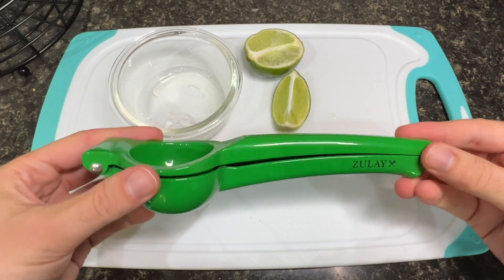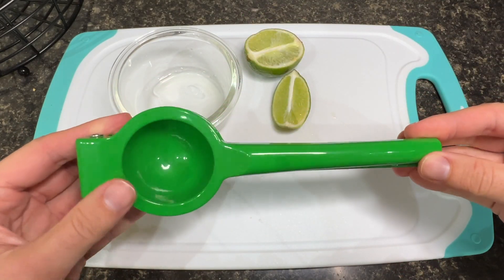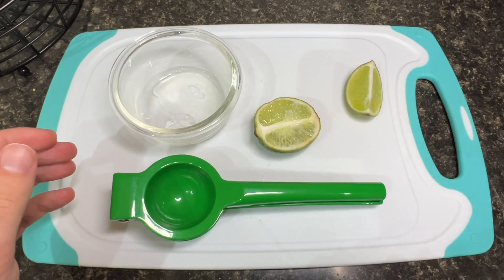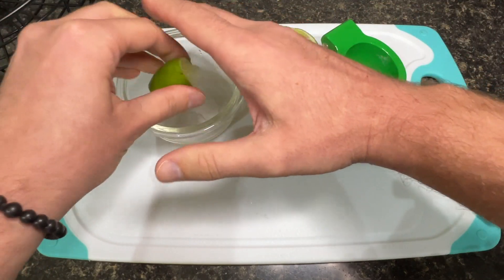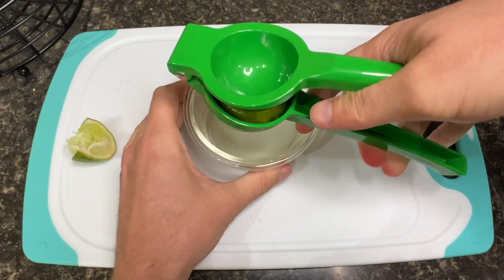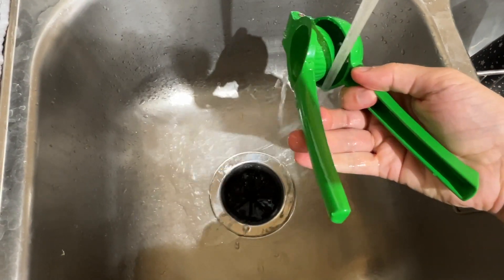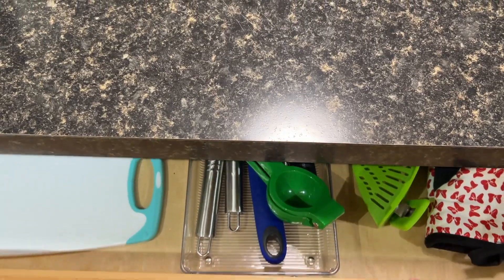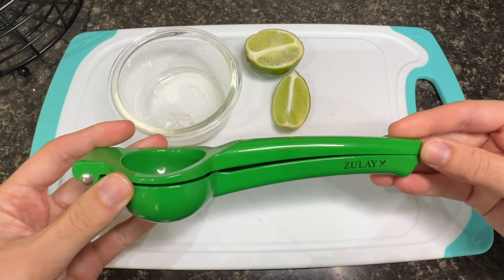Amazon's Choice for Perfectly Squeezed Citrus - Zulay Lime Squeezer Review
Hey there! Today we're reviewing the Zulay Lime Squeezer, Amazon's Choice for citrus presses. This gadget is a game changer in the kitchen, and Megan and I are absolutely loving it! Not only does it look sleek and stylish, but it's also incredibly easy to use. Megan especially enjoys using it because in her words "it makes it easy squeezy" 😆 to get all the juice out and not make a mess.

But what really sets this squeezer apart is its efficiency. It's made of high-quality, heavy-duty aluminum alloy that won't rust or break over time. And the design is so effective that it extracts every last drop of juice from your limes, lemons, and other citrus fruits with ease. No more struggling to squeeze by hand or dealing with seeds and pulp in your drinks and recipes!

Overall, we highly recommend the Zulay Lime Squeezer to anyone who loves to cook, mix drinks, or just enjoy fresh citrus juice. It's affordable, durable, and makes the job so much easier and more enjoyable.

So if you enjoyed this review, grab your own Lime Squeezer below👇Your taste buds will thank you!

We're Andrew and Megan, and we left on a one way ticket for the first time in 2017. Since then we've been remote working from home or some far away place. Along the way we've tried and tested A LOT of products. Some of them have been great while others... not so much. Whether these products are for you or your short term rental we hope to save you some money and time and to ensure you select the best products for your needs! We’re grateful you’re here and look forward to connecting more!